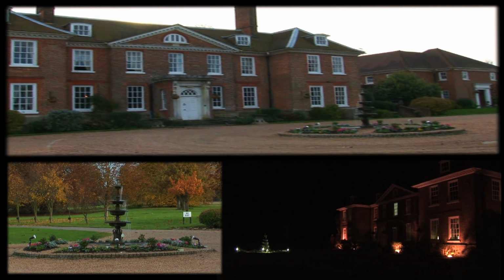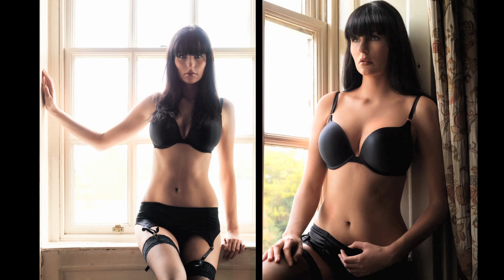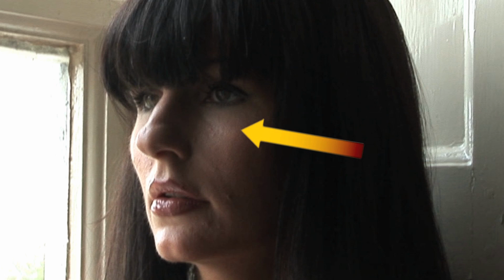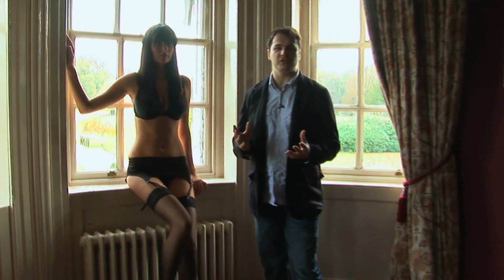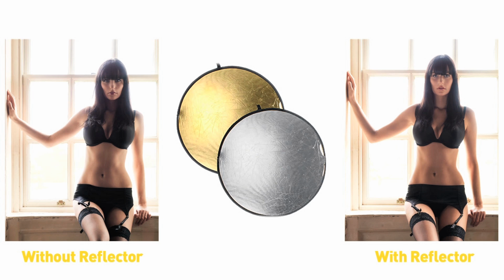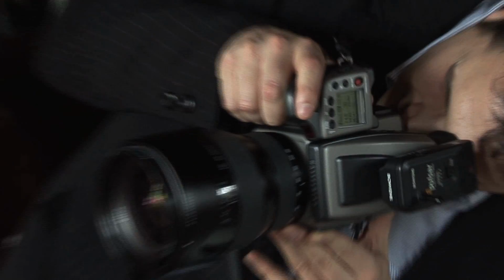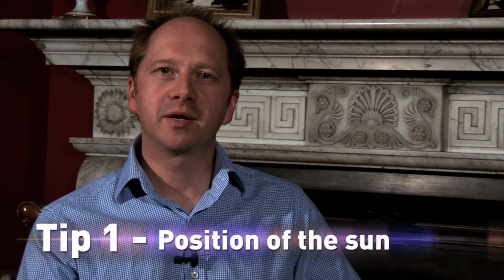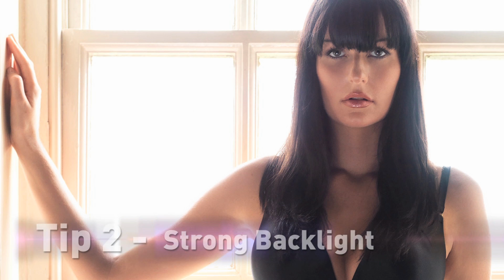Hough To: On Reflection - working with natural light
Keeping things simple when you're on location is always a good way to get the most out of your shoots, allowing you to spend more time on your subject.  there are times when you simply cannot beat natural daylight.  In this episode Christian explains how to maximise daylight when shooting indoors.

We love comments!  So please let us know what you think and if there is a photographic lighting technique you would like us to cover in a video -  just ask in the comments and we will try to make it happen :)